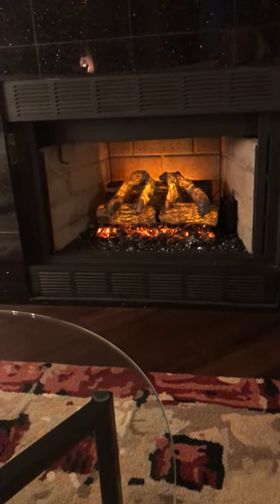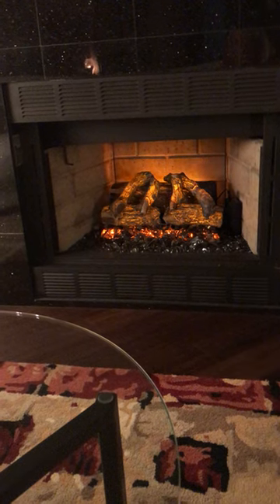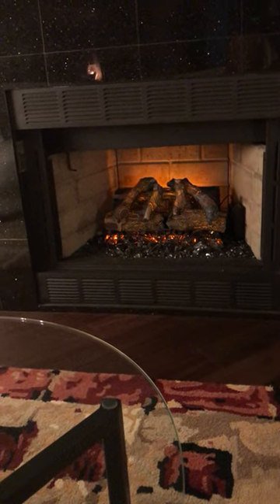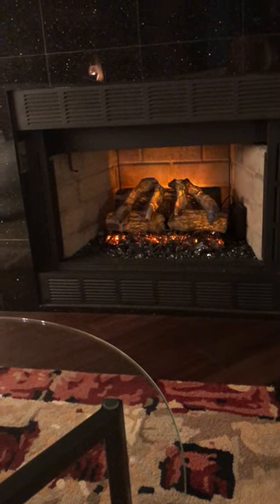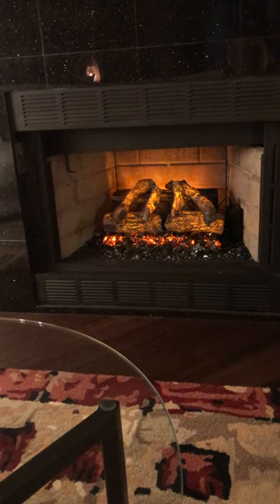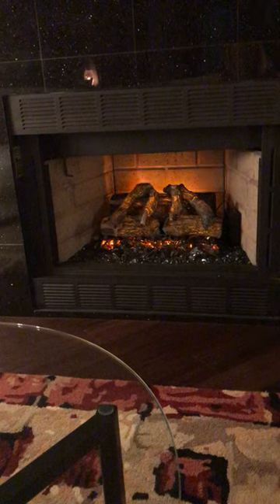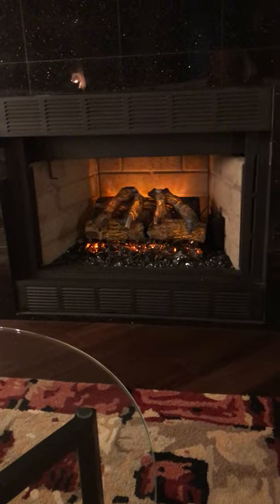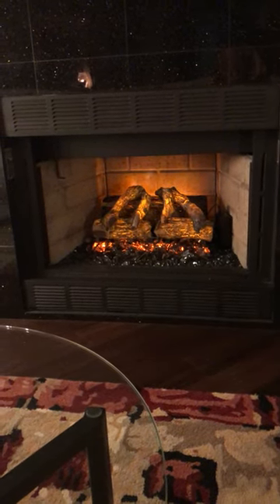Review of Modern Flames Sunset Charred Oak 20 Electric Fireplace Insert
Modern Flames Sunset Charred Oak is an incredibly realistic electric log set insert for an old wood-burning fireplace. It is ready for smart home integration and is powered by a lithium battery eliminating all the cords! Available in two sizes, 20" and 26", give new life to any traditional or gas fireplace with this electric log set.

This is the first battery operated electric fireplace insert. Installation is minimal. Simply unbox it and place it directly into the fireplace without any additional construction costs or headaches. The battery is optional. The battery lasts for 10-12 hours per charge and nicely hides behind the log set. A power cord is also included with the log set should you want to plug it into a standard 120V outlet.

Wi-Fi capability makes it easy to operate this fireplace insert from your phone or set it up to be voice-activated with a smart home system of your choice: Amazon Alexa, Google Home, or HomeKit. Easy to reach manual controls on the side of the log set and remote control are also included to ensure easy operation.

Modern Flames Sunset Charred Oak insert measures 20" or 26" wide. The 26" model is designed to fit into the majority of 36" and 42" wood-burning fireplaces common throughout the US and Canada. For smaller fireplaces, choose the 20" model. No heat means enjoying its relaxing ambiance all year round.